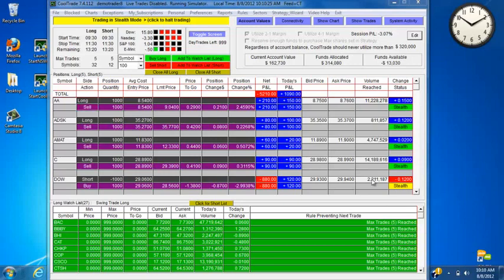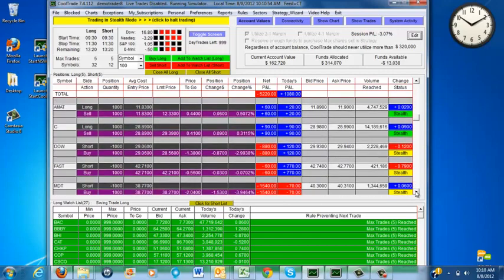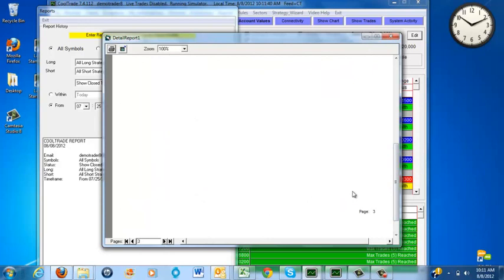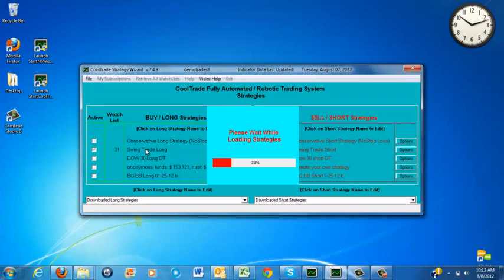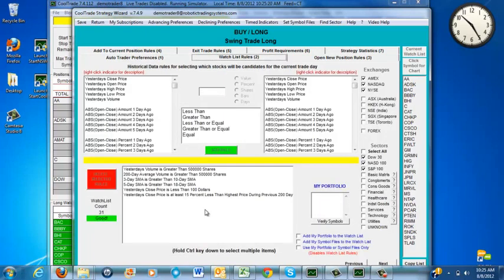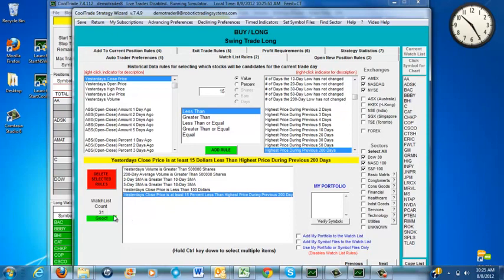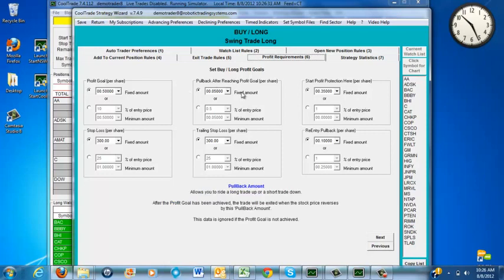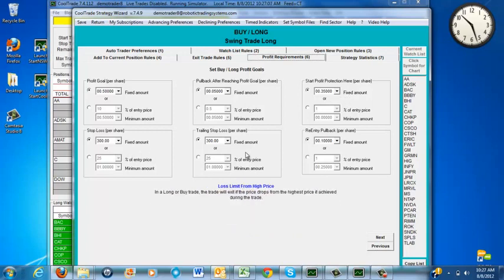Swing Trade Strategy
One of the first steps to establishing a winning trading technique is to determine your preferred trading style.Without doing so, it's impossible to lay down basic ground rules for your trading strategy, such as how long you will seek to hold each stock or ETF position.For more detail just